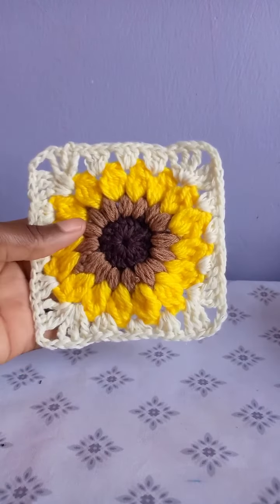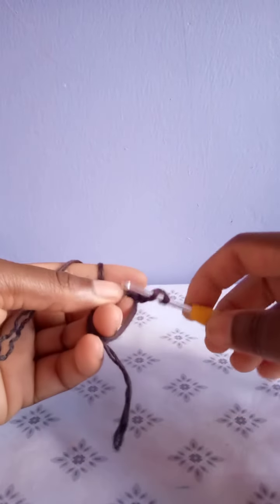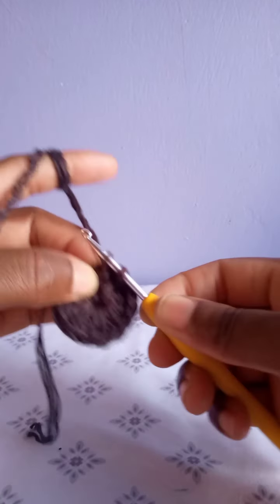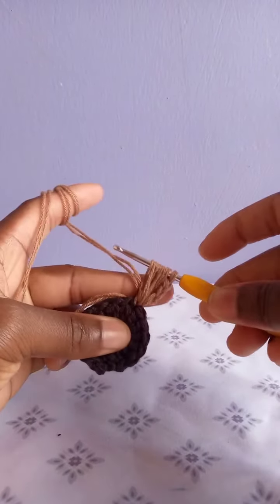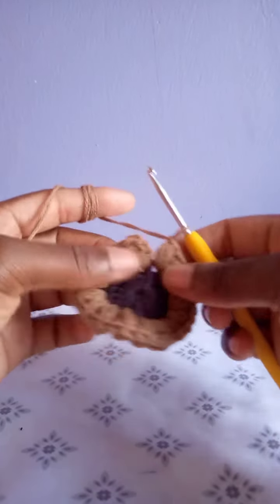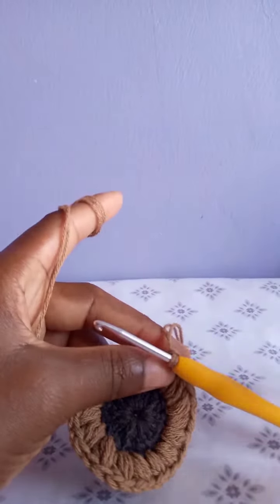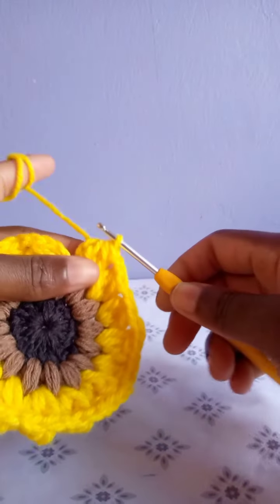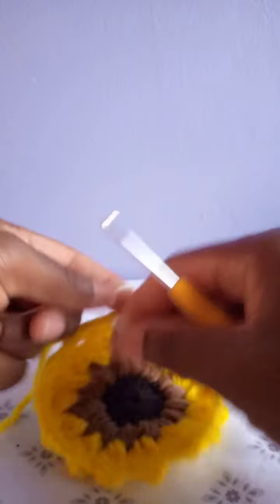How to crochet sunburst granny square| Step by step tutorial| Beginer friendly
In this tutorial, I'm going to show you how to crochet a sunburst granny square.

You can make this squares as many as you want, then join them together to make:
Blanket, cardigan, bucket hat, pillow cover, and any project you can think of.

Happy Crocheting 🤗